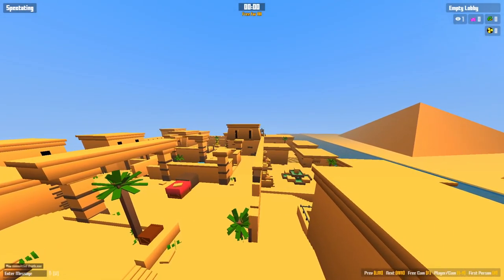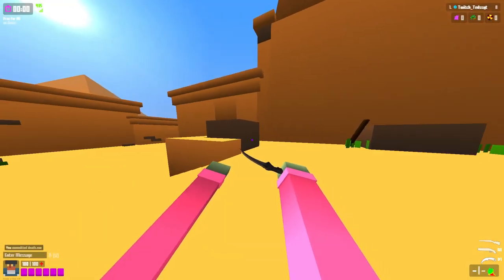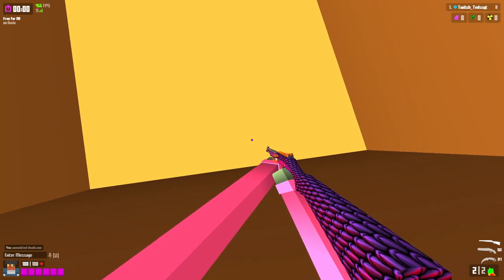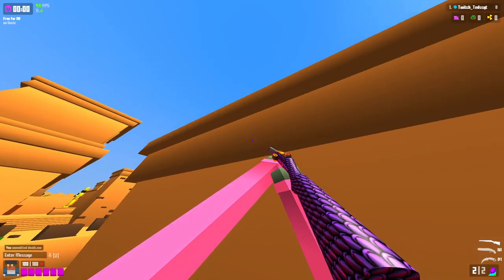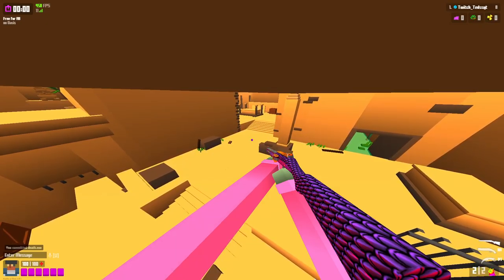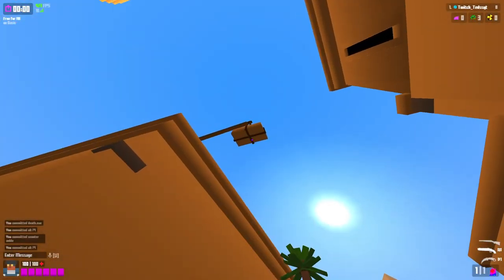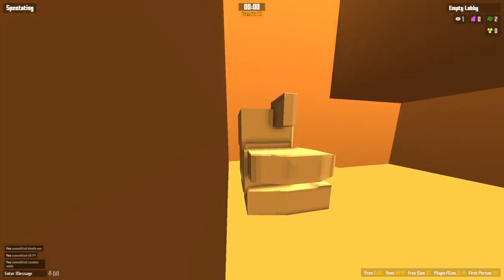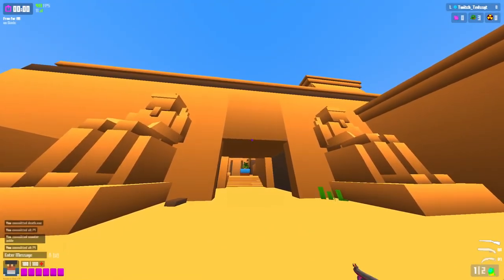NEW Map OASIS Krunker.io *INSANE Glitches and EASTER EGG*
Do you like Oasis? let me know down below.. In todays video we go over the new Krunker.io map "Oasis" and some glitches and exploits..

LIKE the VIDEO it takes 1.2 SECONDS